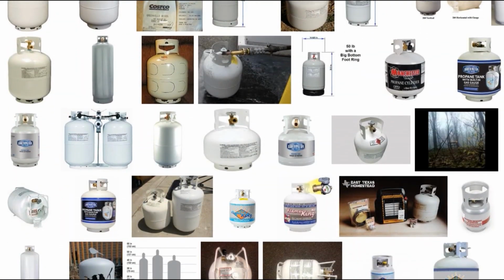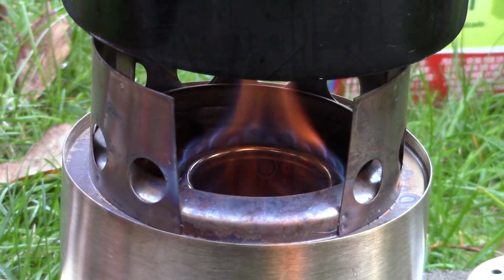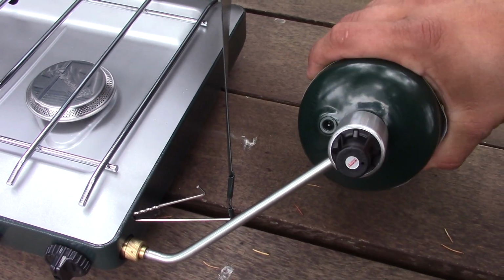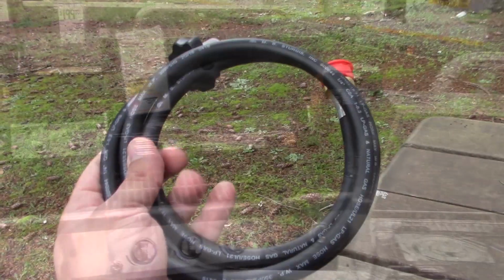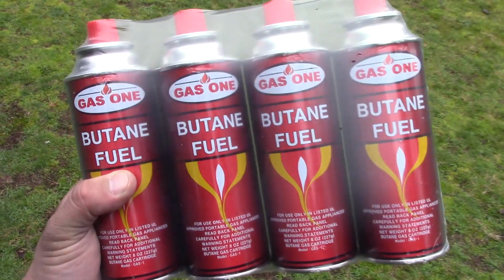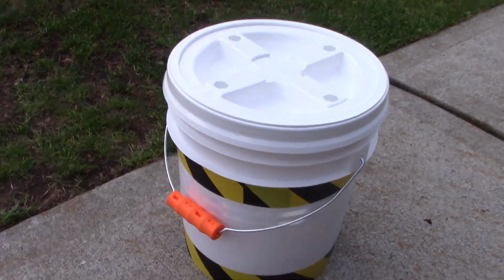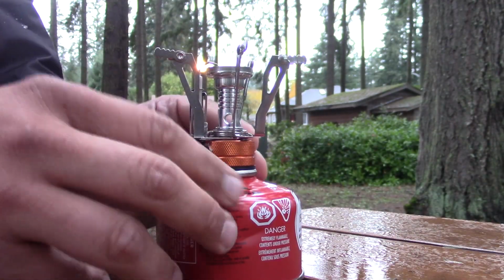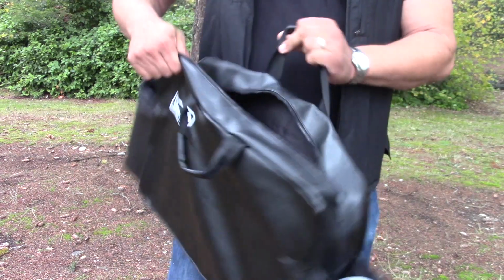Emergency Cooking Stoves for Power Outages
Here are several budget-friendly emergency cooking stoves that are perfect for power outages and short-term emergencies. They’re simple to use, easy to store, and widely available at local retailers like Target and Home Depot. Every stove and strategy in this video can be replicated by anyone, whether you are brand new to preparedness or looking to strengthen your existing emergency setup.

Worthington 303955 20-Pound Steel Propane Cylinder

Coleman 5 Ft. High-Pressure Propane Hose and Adapter $20

Coleman Classic Propane Stove

Coleman Medium Stove Carry Case

Coleman Butane Instastart Stove

12 Butane Fuel GasOne Canisters for Portable Camping Stoves

Coleman Bottle Top Propane Stove

Etekcity Ultralight Portable Outdoor Backpacking Camping Stoves with Piezo Ignition (Orange)